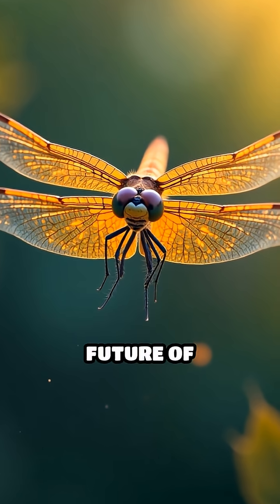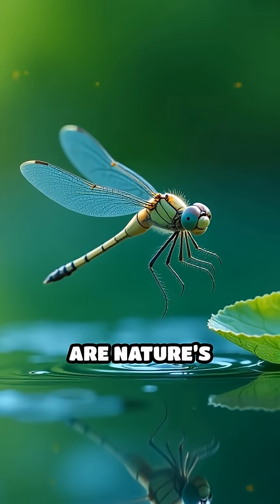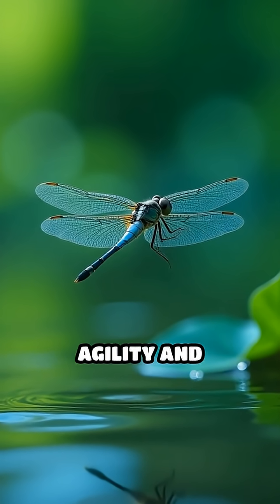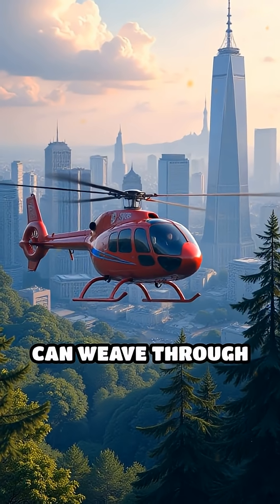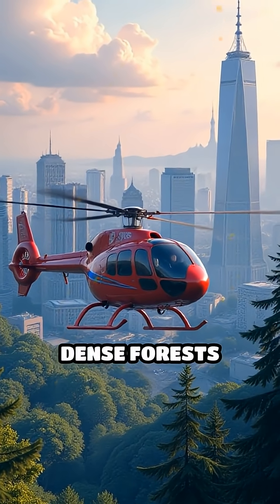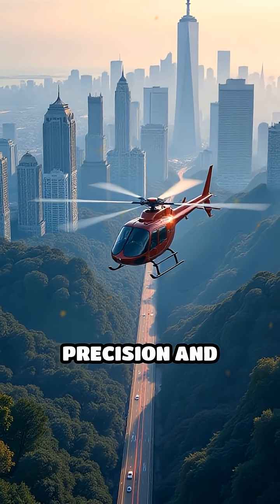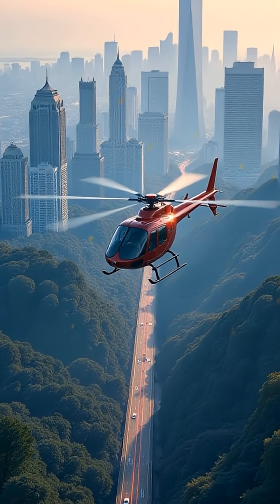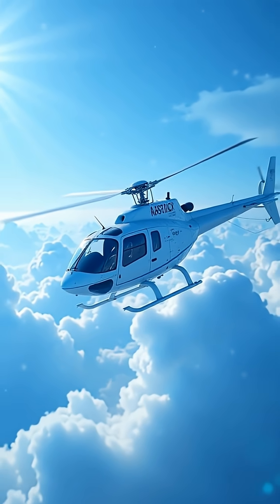Dragonflies Inspire Next-Gen Helicopters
Did you know dragonflies are shaping helicopter design? Discover how biomimicry boosts maneuverability!